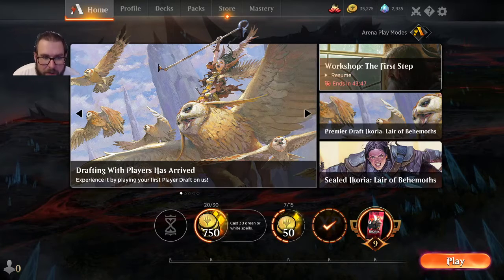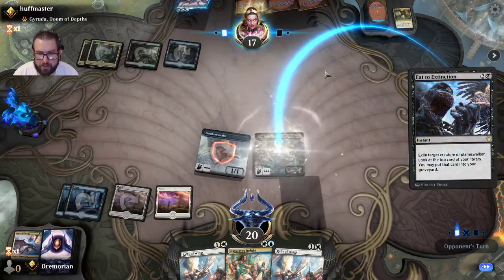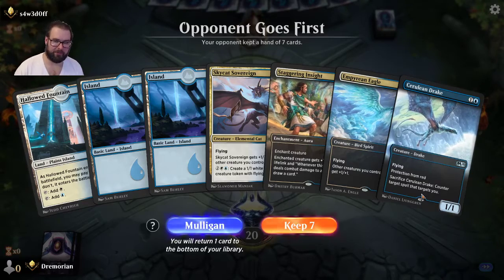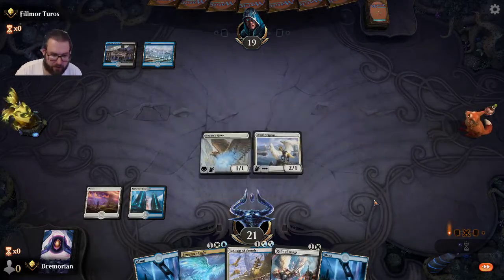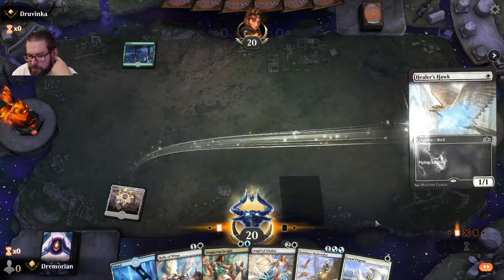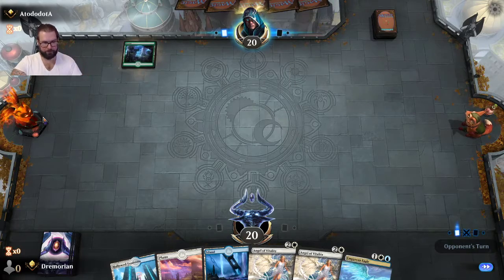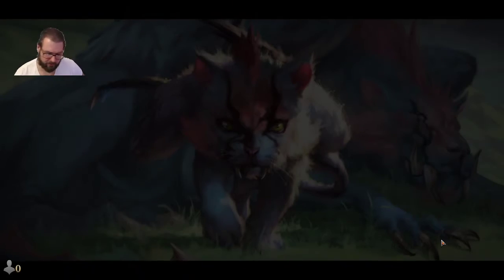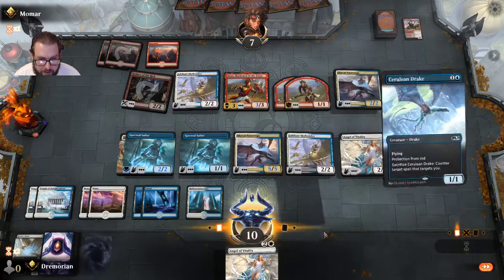MTG ARENA STANDARD WINGS OF INSIGHT RANKED BO1!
Today I feature game play from my revamped U/W fliers decks featuring some spicy card from the new IKORIA set!